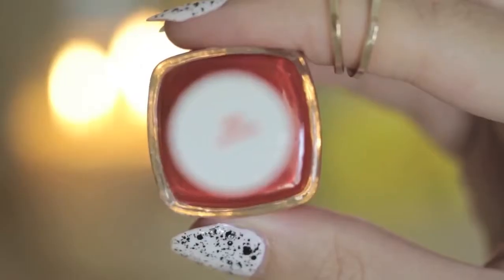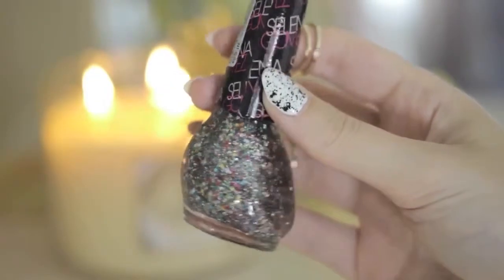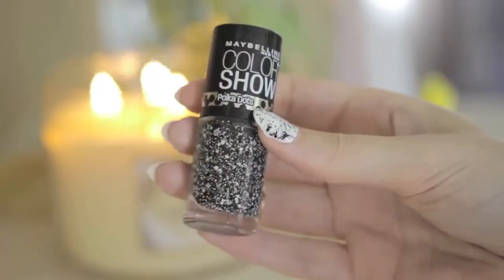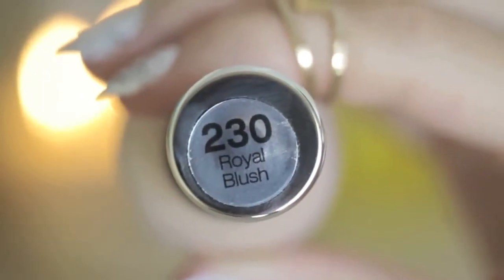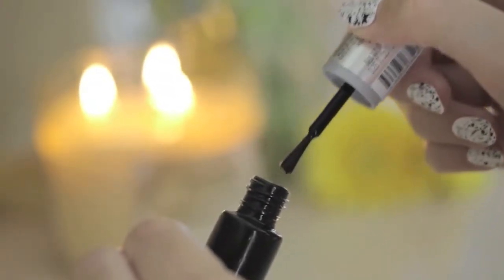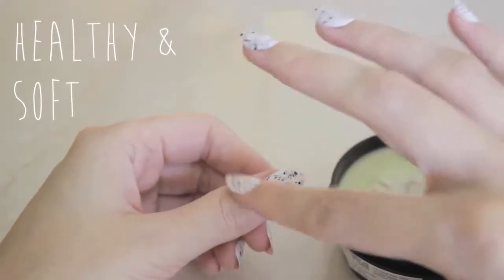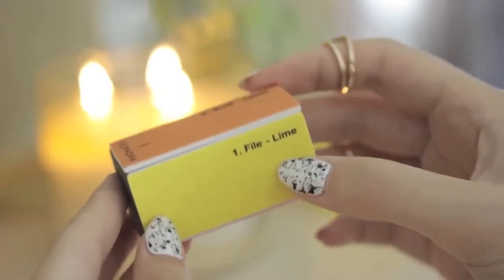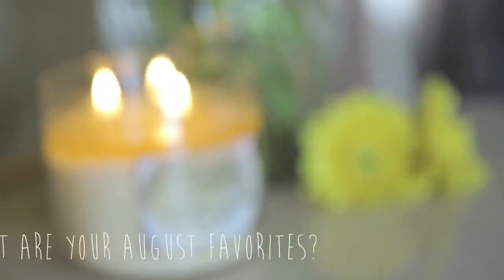August Favorites 2013!!